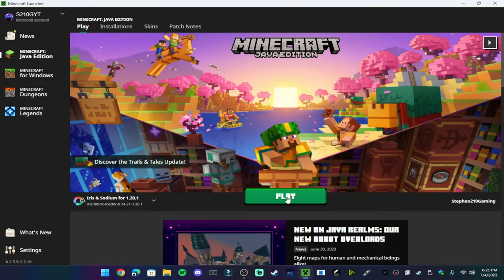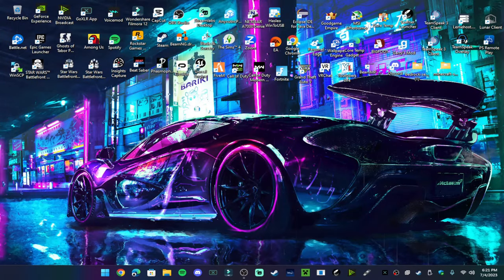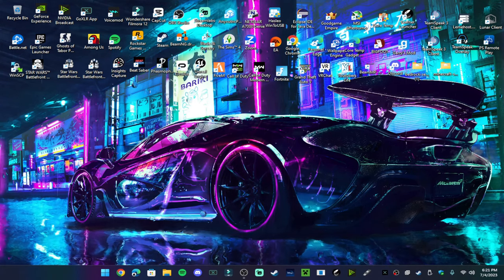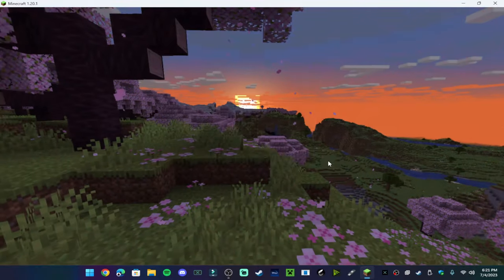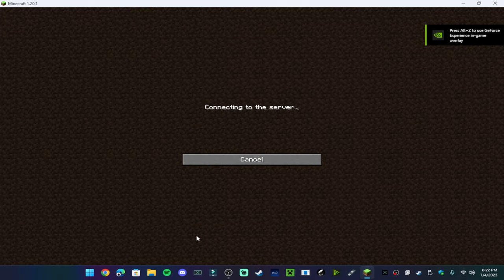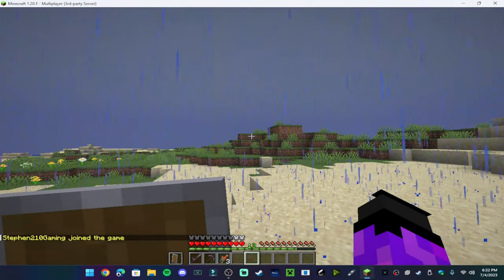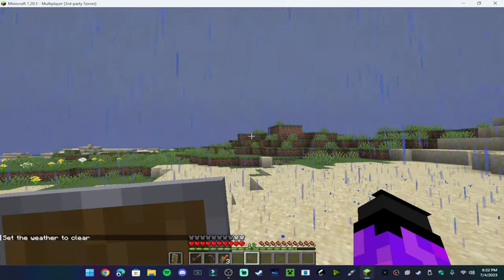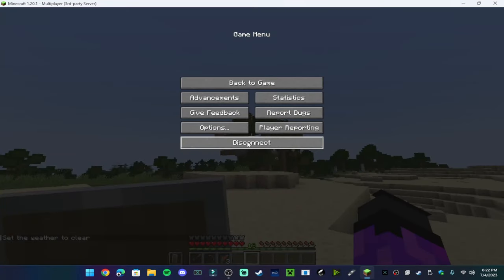How To Join 1M Player SMP Minecraft Server Java and bedrock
(Stephen210Gaming) - YouTube

(Stephen210Gaming) - Discord

(EmberEcho SMP) - Discord

(Stephen210GamnigYT) - Twitch

(Stephen210Gaming )- Facebook

(Stephen210Gaming) - TikTok

(Stephen210Gaming) - Instagram

(Stephen210Gaming) - Reddit

(Stephen210Gaming) - Pinterest

(Stephen210Gaming) - Twitter